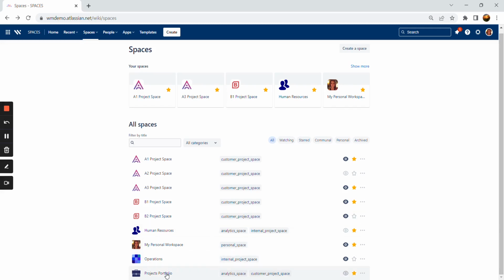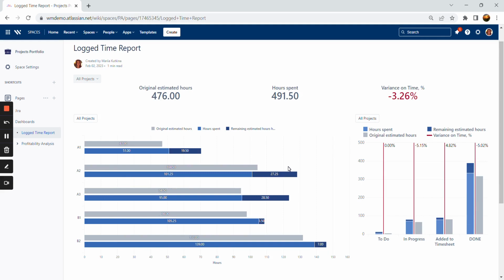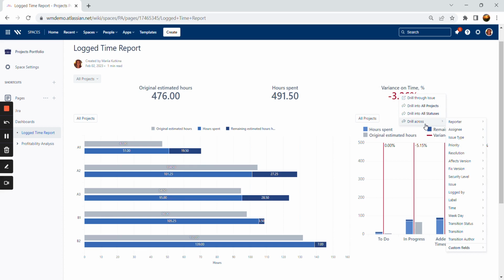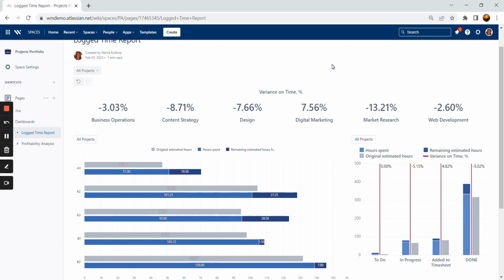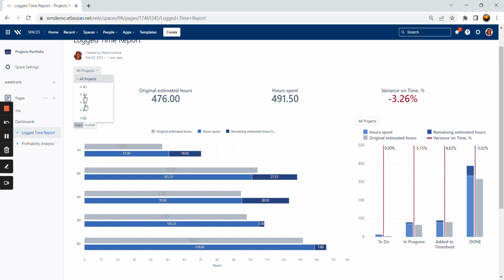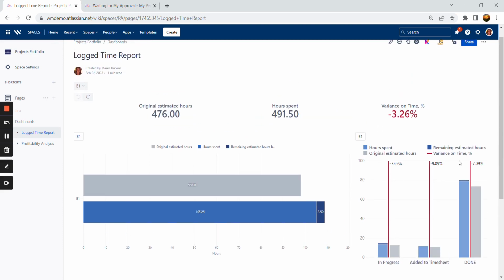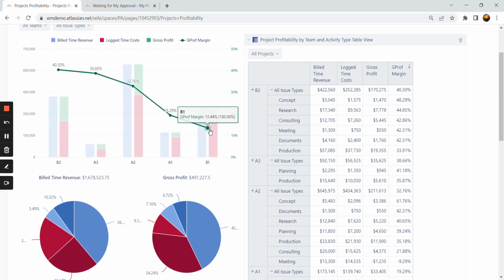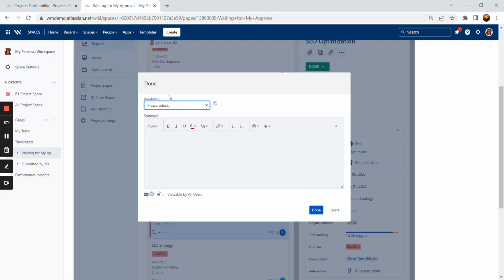Logged Time Dashboard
Use case with timesheets approval demonstrates how to leverage real time data insights and apply to the context of day to day work.